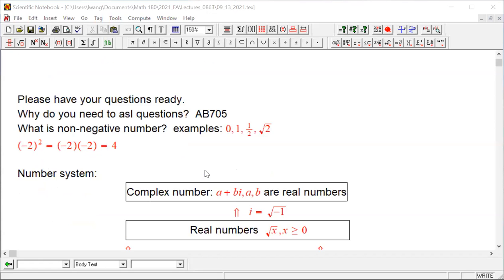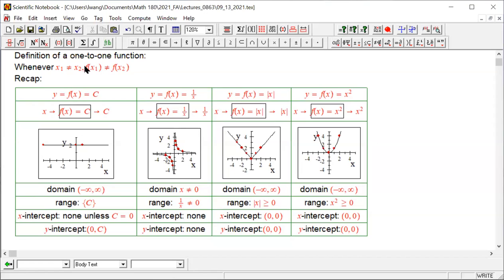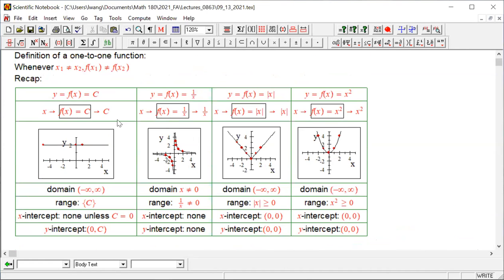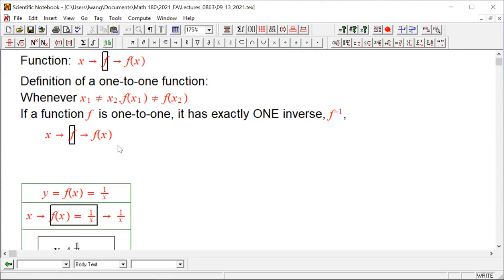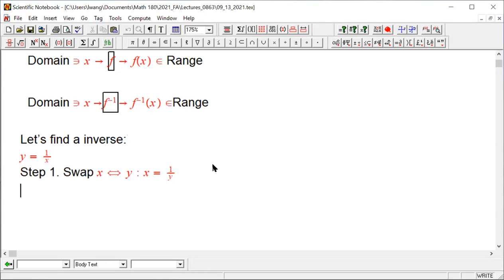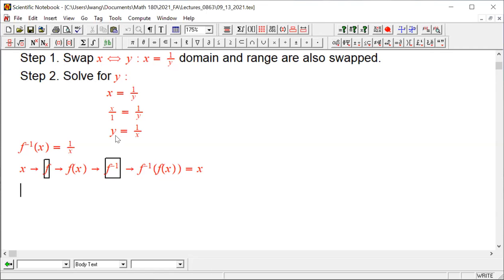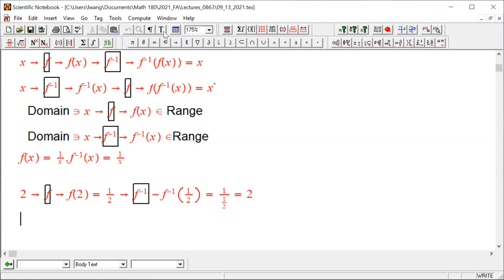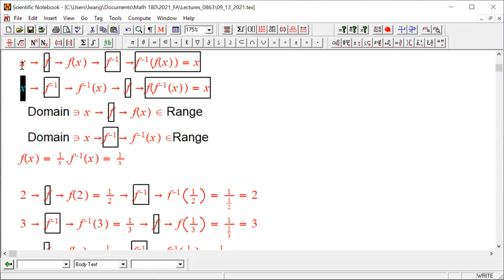09 13 2021 Intro Inverse Functions Part1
Intro to Inverse Functions